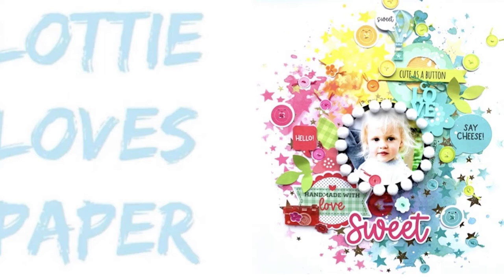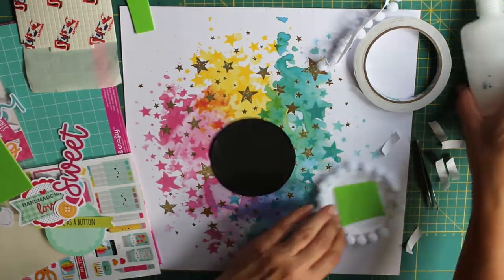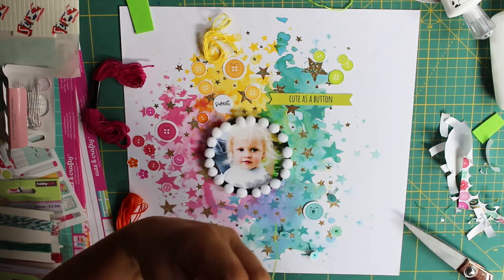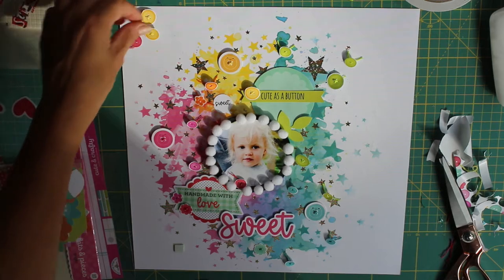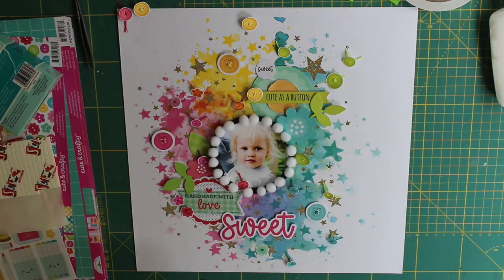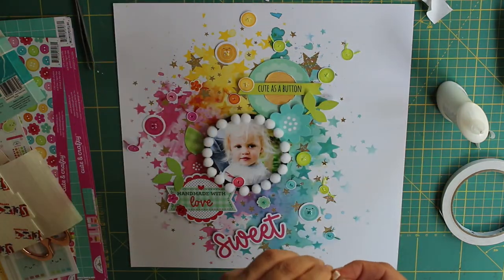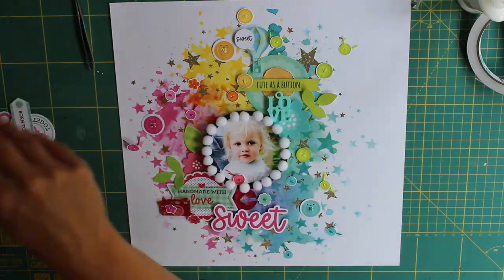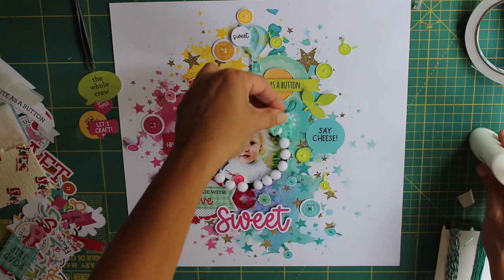Cute As A Button/ Cute and Crafty/ Doodlebug Design/ Lottie Loves Paper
(Ad) A tone on tone scrapbook page using the Cute and Crafty collection by Doodlebug from @lottielovespaper.
I have used a pre done Vicki Boutin mixed media background and added fussy cut buttons and embellishments to create a fun, bright page.